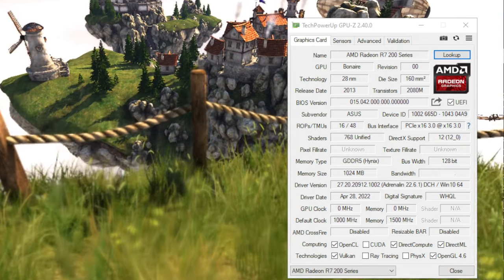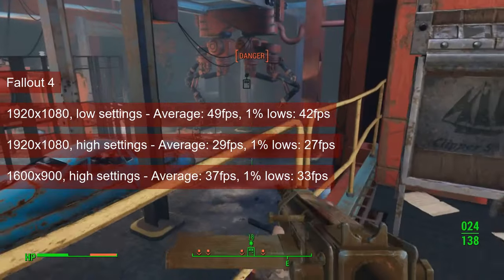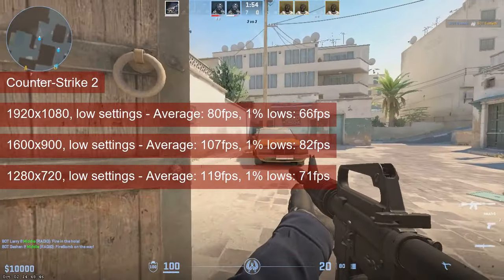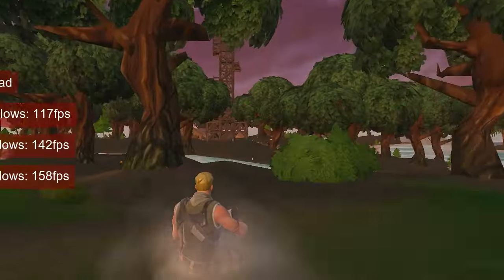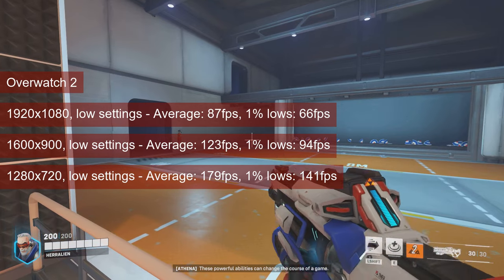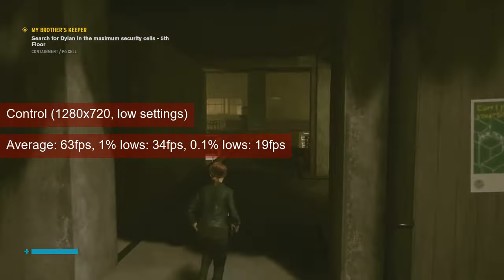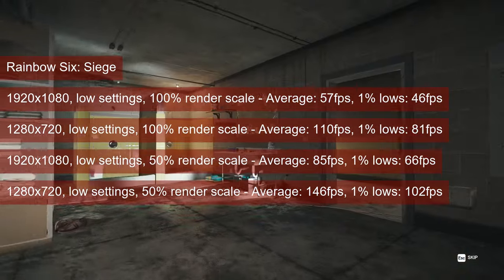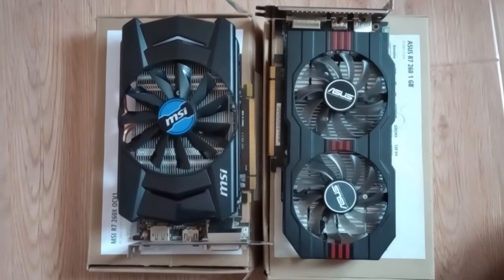11 years old, DX 12 capable tested in 2024 | AMD Radeon R7 260 / R7 360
We're revisiting the R7 260, but using different games though.
We're using the same Z230 workstation with an i7 4770 equivalent CPU and 32 GB of DDR3 running in dual channel at 1600MHz.

00:00:00 A lesser known Radeon
00:00:15 The GPU
00:00:36 Cooling and thermals
00:00:51 The test system: Z230 workstation (HP)
00:01:02 Fallout 4
00:01:40 Apex Legends
00:02:07 Shadow of the Tomb Raider
00:02:30 Counter-Strike 2
00:02:51 Borderlands 3
00:03:28 Fortnite
00:04:07 Terminator: Resistance
00:04:38 Overwatch 2
00:05:11 Zenless Zone Zero
00:05:36 DOTA2
00:06:01 Control
00:06:26 Grand Theft Auto V
00:06:41 Warframe
00:07:05 Rainbow Six: Siege
00:07:38 Conclusions